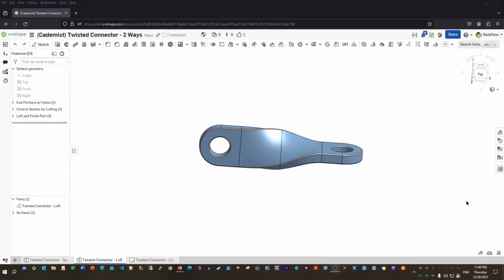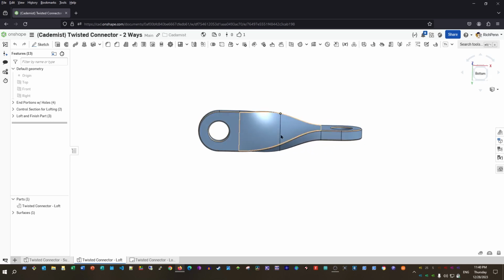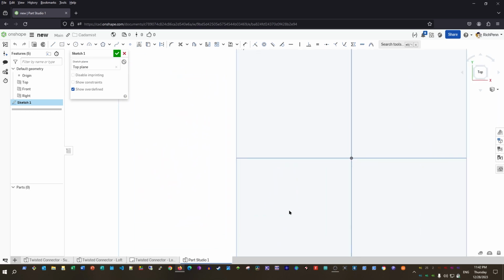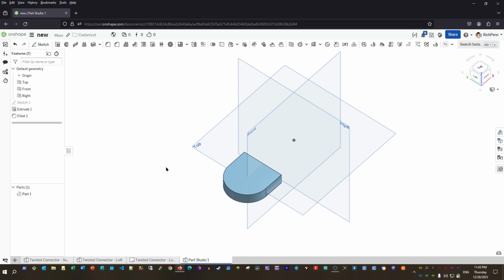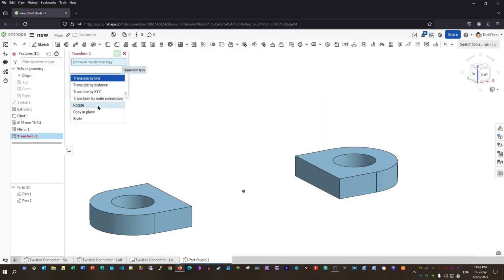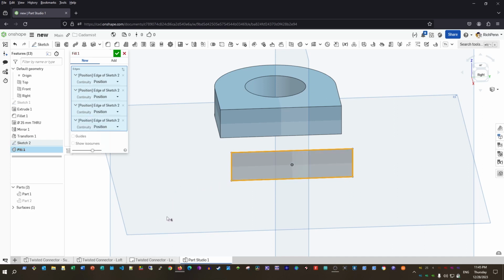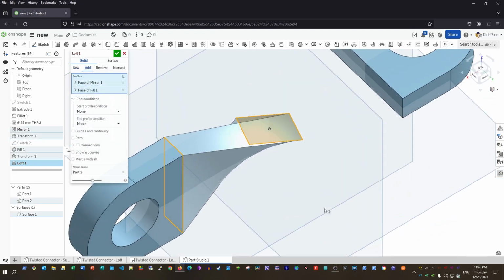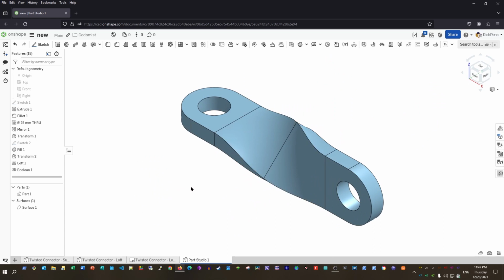Twist Tab with Loft - A new twist with Onshape Loft tool - not a TTT part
I am using loft to build the part in place of surface as he did.

Learn Onshape 3dcad modeling from the perspective of a maker.
We talk about how to build the 3dsolid model the way we would in the shop.

This is not an advanced methods class or an engineering class.
We use basic methods to create a quality solidmodel for manufacturing.

Lots of examples at RichPenn.net website and YouTube/@RichPenn channel.

Original work from @CADemist on Youtube

A Onshape tutorial for maker of 3dcad models.